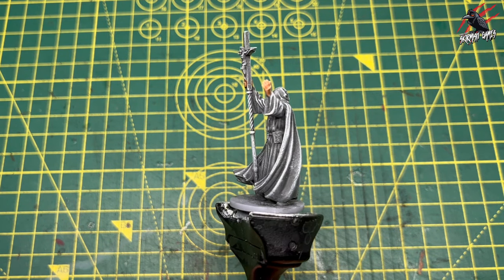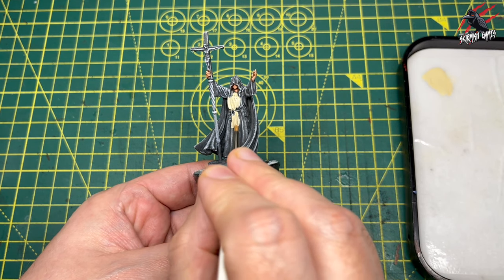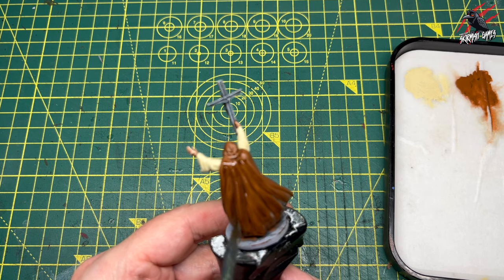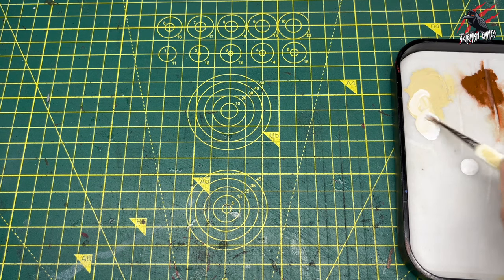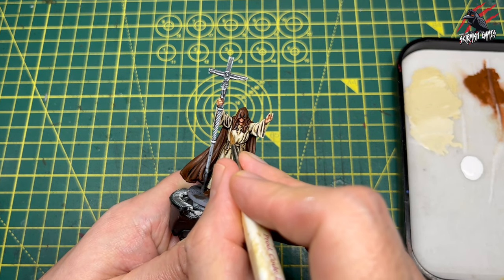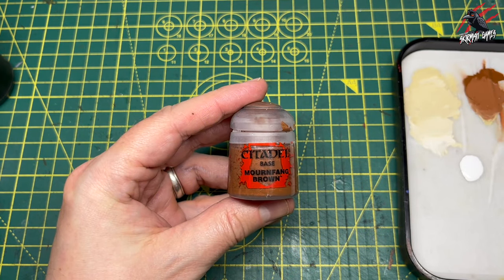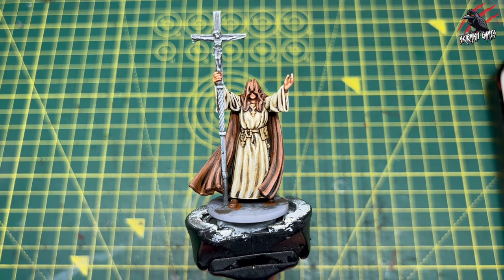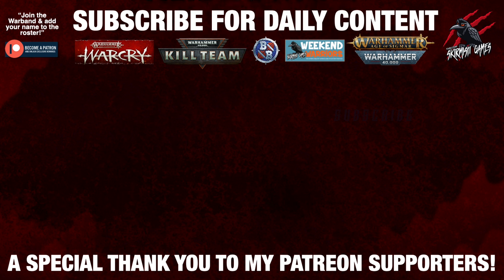HOW TO PAINT ROBES - Beginners Miniature Painting Guide - A Step Up From Contrast Paint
Paints used:

Mournfang Brown
Ushabti Brown
Agrax Earthshade
Duncan Rhodes White Star
Army Painter Wet Palette
Army Painter Warmer Brush

Find all the paints and save up to 20% on hobby & gaming products with these links: